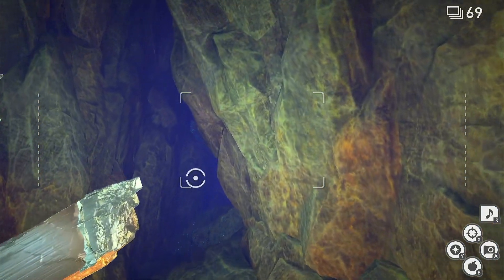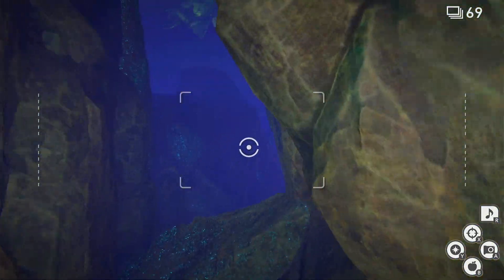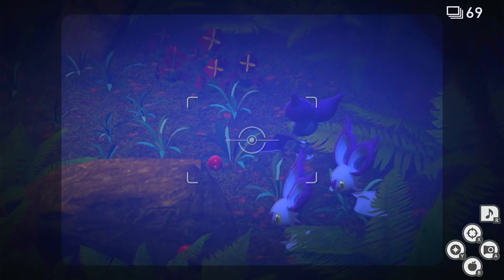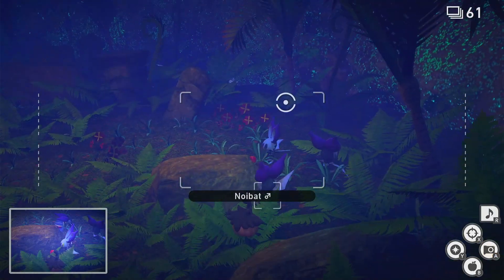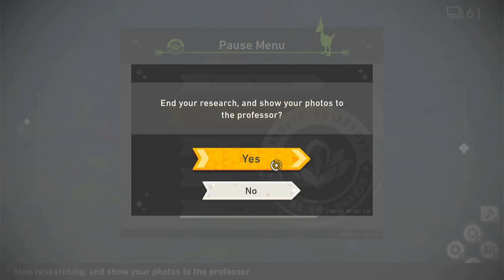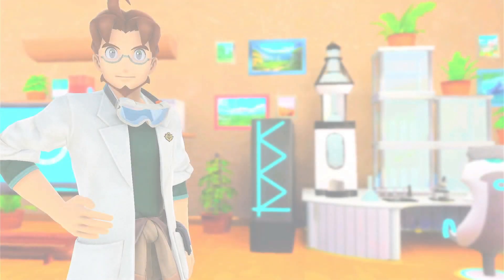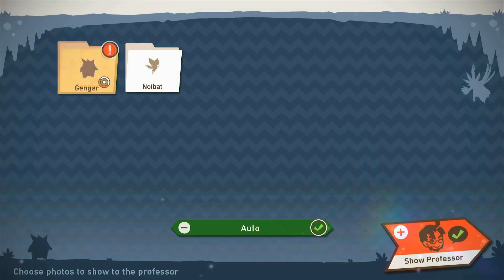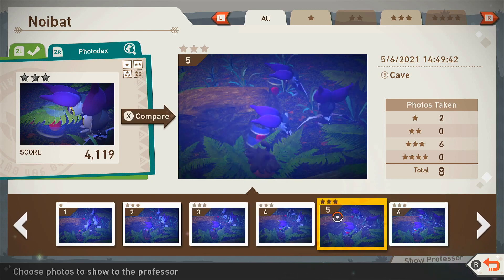New Pokemon Snap - Noibat's Refined Palate - A Guide To Noibat's Refined Palate Request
What you need to do to complete Noibat's Refined Palate Request in New Pokemon Snap. A Guide and location for Noibat's Refined Palate on New Pokemon Snap